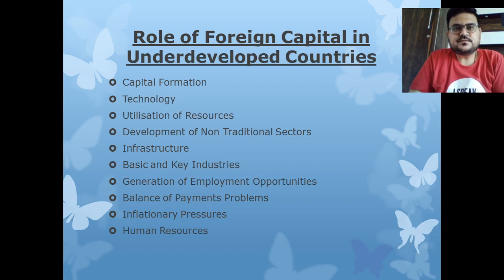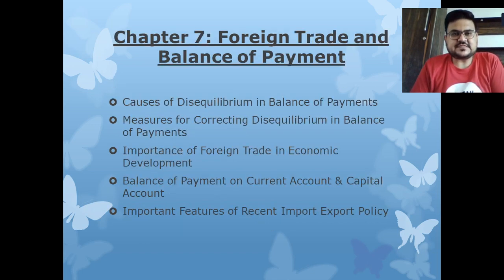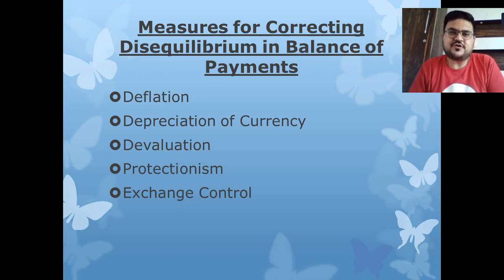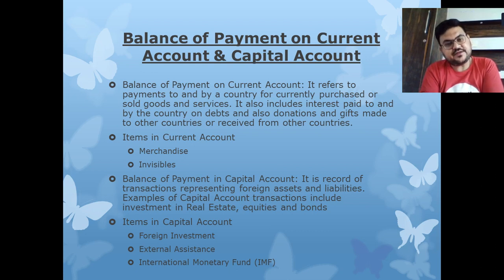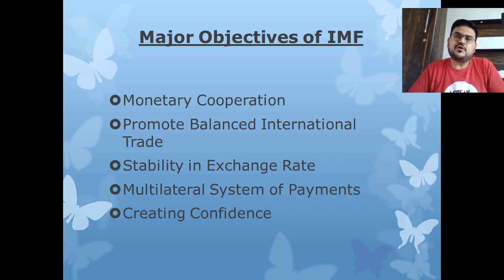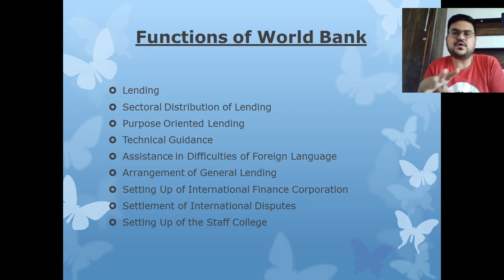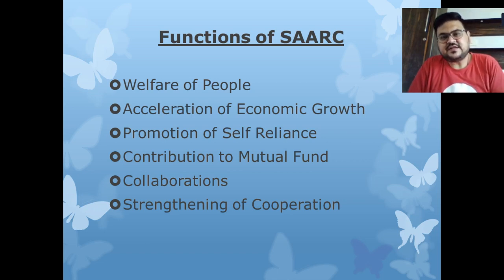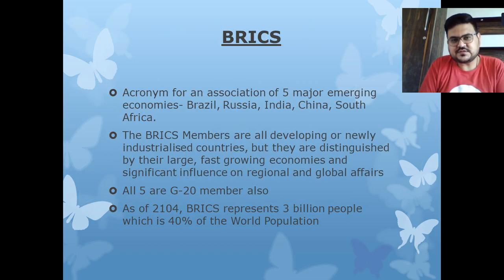Indian & Global Economic Development Lecture 4